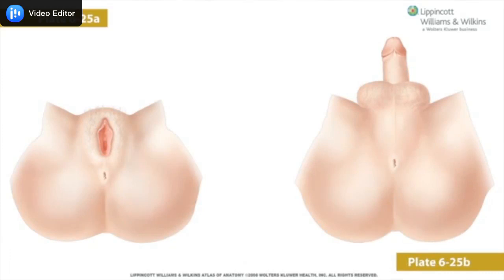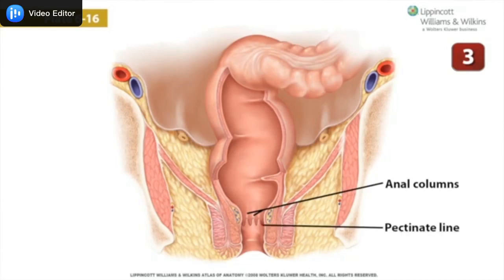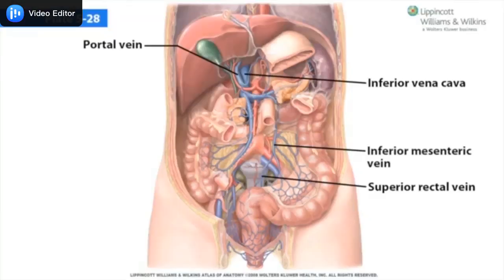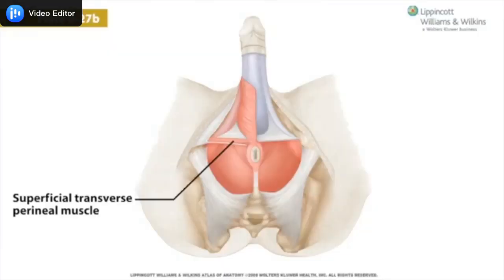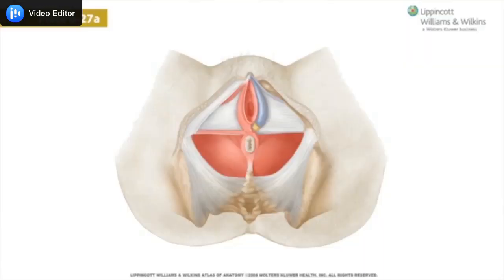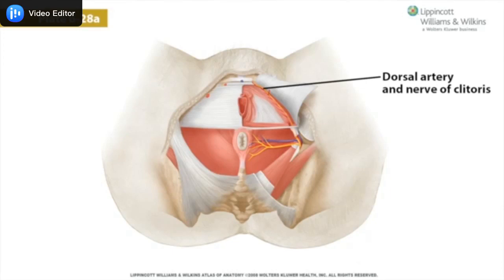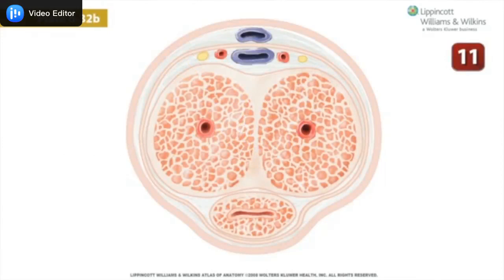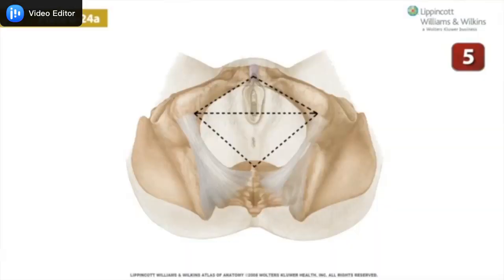ANATOMY OF PELVIS\ Perineum-SG plevis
ملف الاختبار